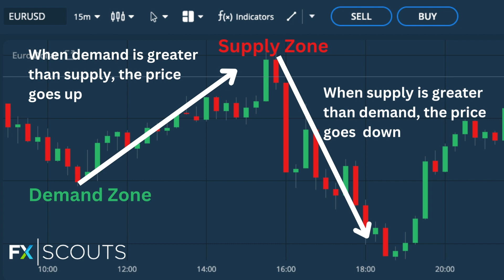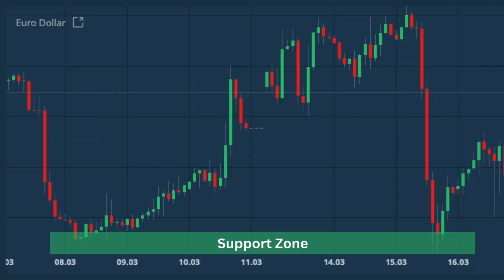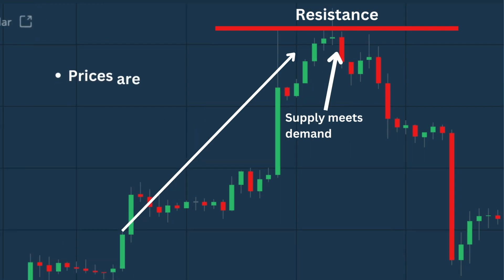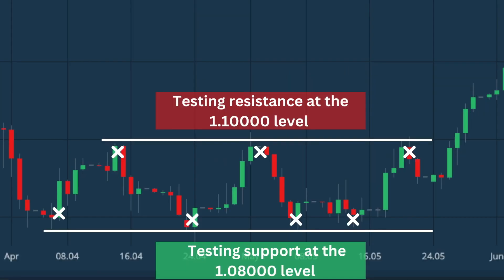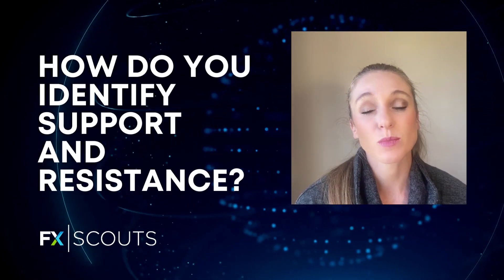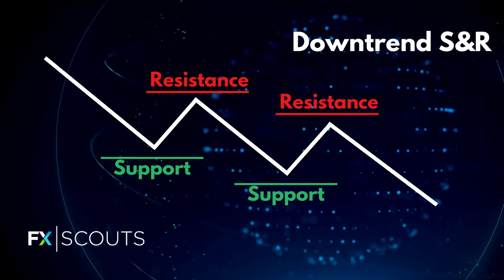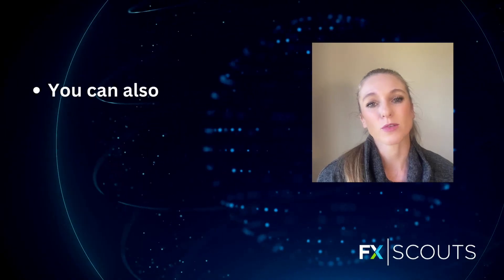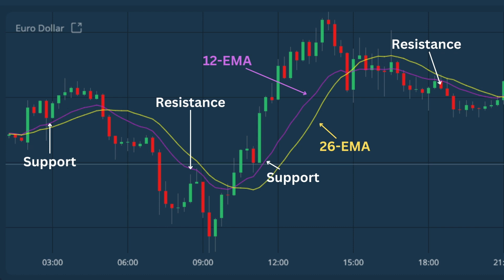What are support and resistance levels?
Support and resistance levels are fundamental concepts in technical analysis that traders use to identify potential entry and exit points for trades, and for managing risk. In this video, we cover what support and resistance is, and methods for identifying these levels.